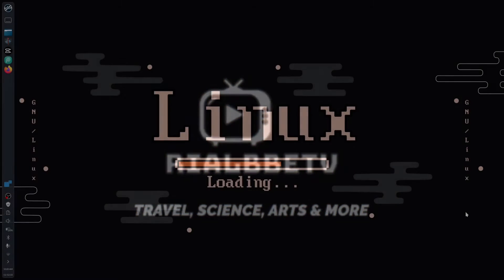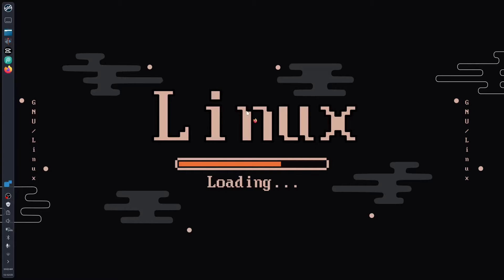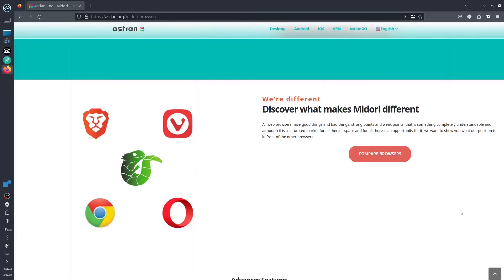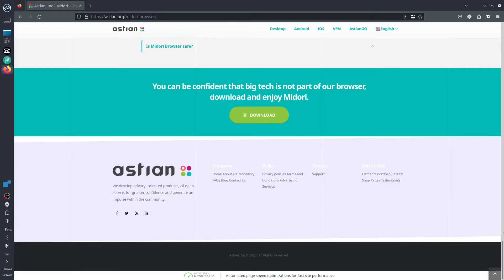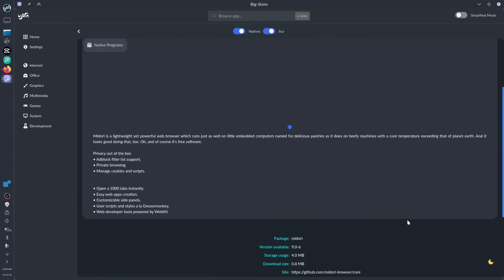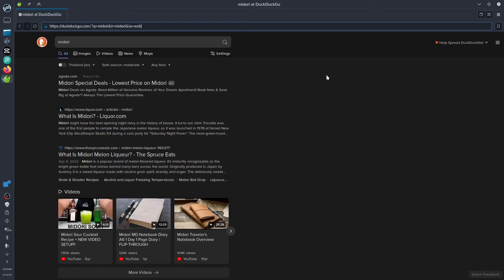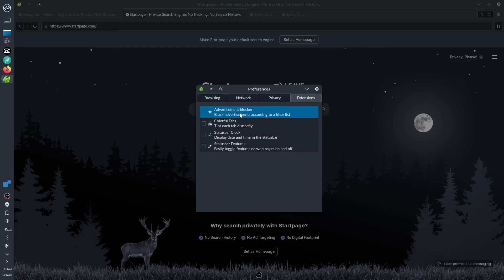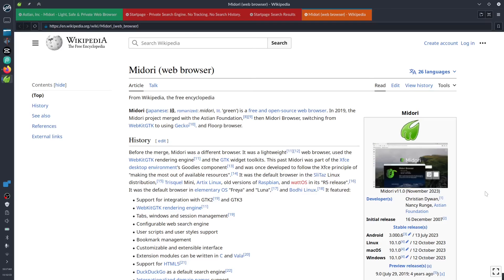Linux App - Midori web browser (version 9)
Today in Linux App. We will cover this old friend that I've encounter several years ago. It's Midori web browser version 9. I'll take a look the latest version 11 in the next episode and its difference between the two version.

---Gadgets---
1. Camera
2. Microphone
3. Tripod / Stand
      3-Axis Handheld Gimbal Model H4
4. Laptop

FREE AND OPEN SOURCE SOFTWARE THAT I USE:
🌐 Brave Browser -

mirror.kku.ac.th/ubuntu-releases/

mirror.kku.ac.th/manjaro/

mirror.kku.ac.th/linuxmint/